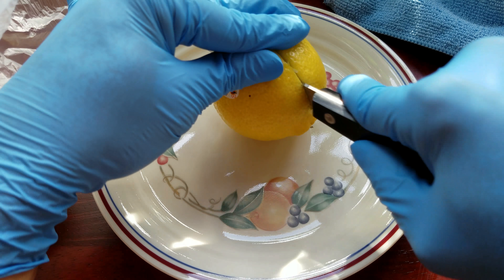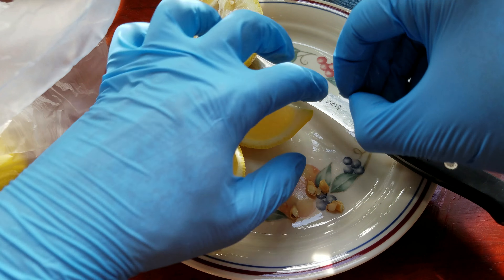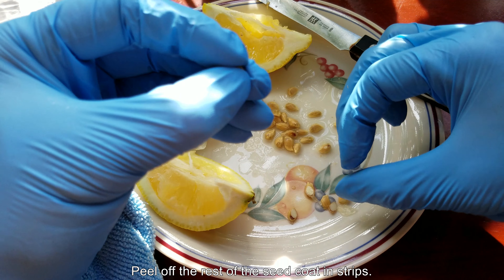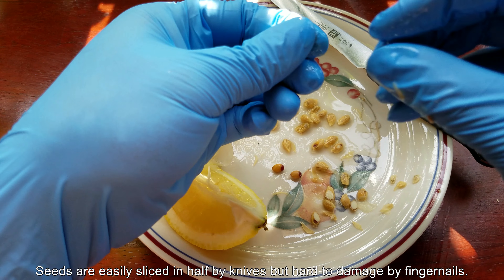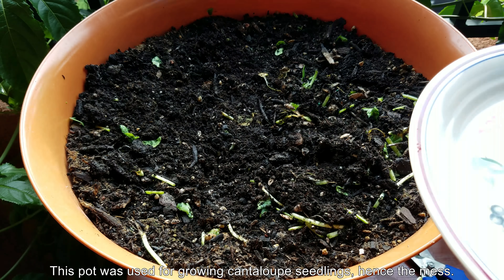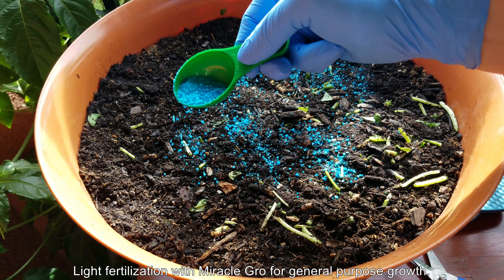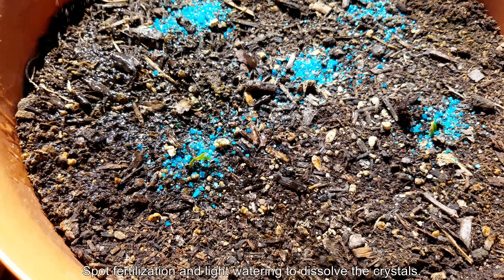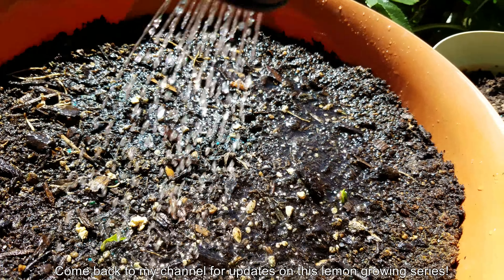Growing Lemon Trees from Seeds, Days 0-13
The lemon, Citrus limon, is a species of small evergreen tree in the flowering plant family Rutaceae, native to Asia. The juice of the lemon is very sour and acidic with a 5-6% citric acid content. The origin of the lemon is unknown, though lemons are thought to have first grown in Assam (a region in northeast India), northern Burma or China. A study of the genetic origin of the lemon reported it to be hybrid between bitter orange (sour orange) and citron. Lemons need a minimum temperature of around 7 °C (45 °F), so they are not hardy year round in temperate climates, but become hardier as they mature.